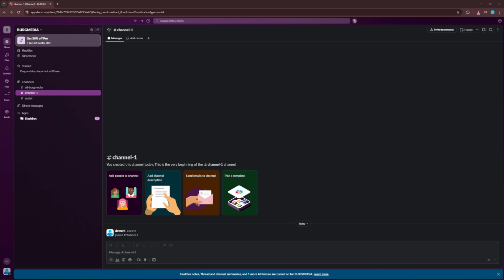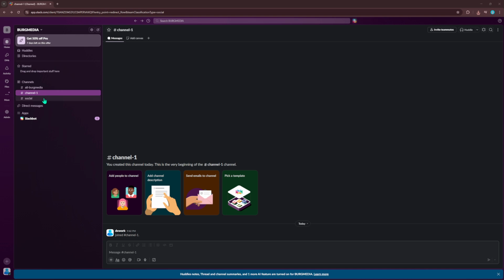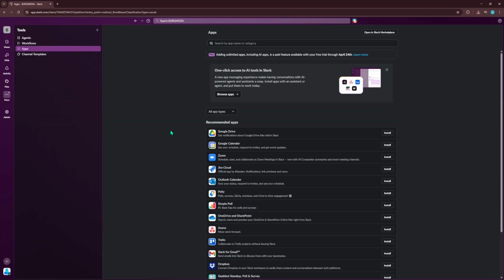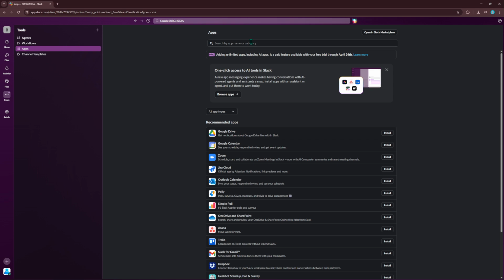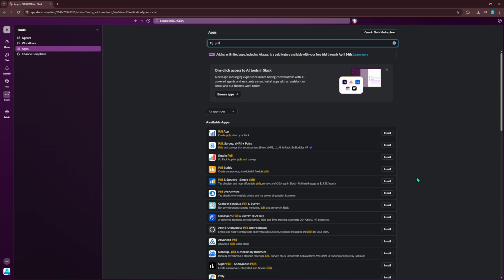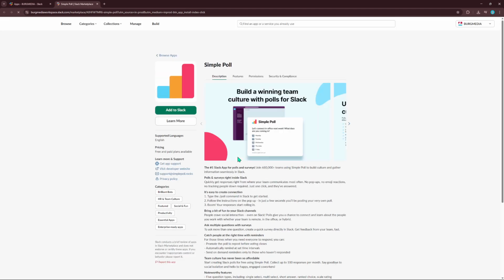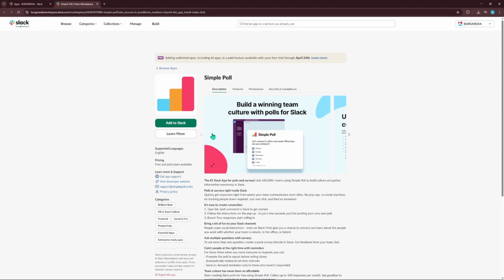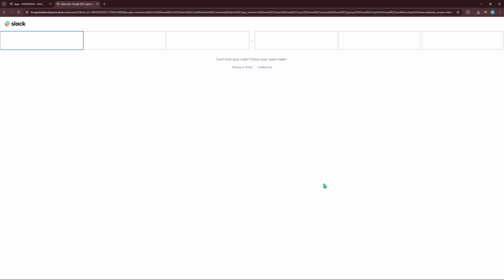How to Create a Poll in Slack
In this video, I’ll show you how to create a poll in Slack.

The method is very simple and clearly described in the video. By following all the steps, you’ll easily learn how to make a poll in Slack.